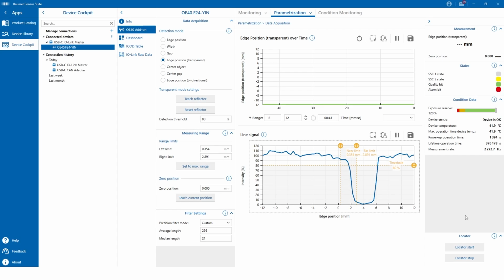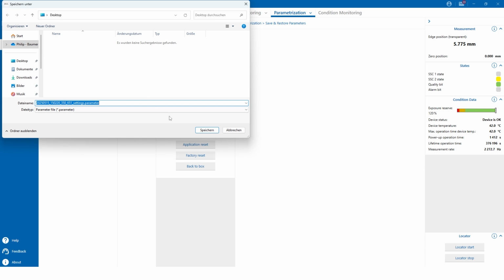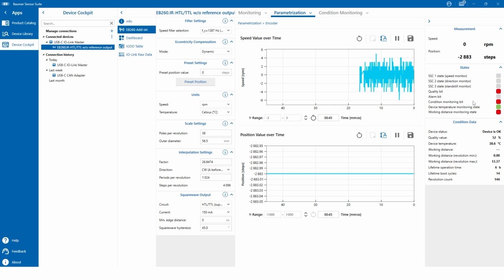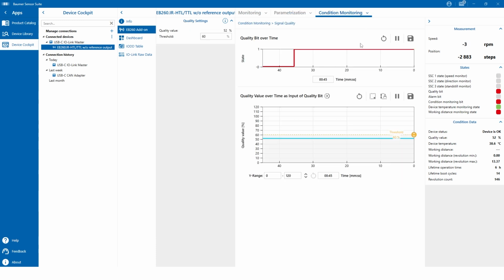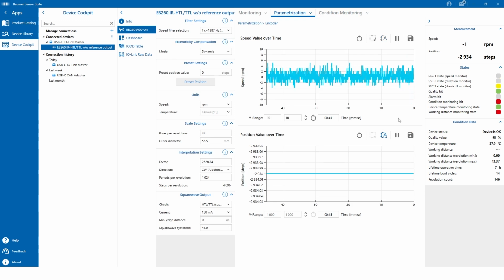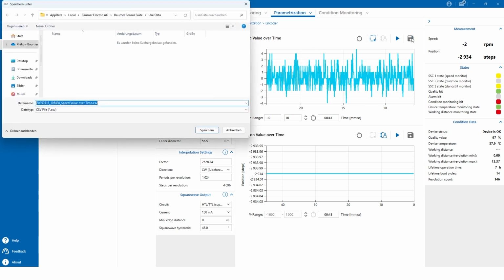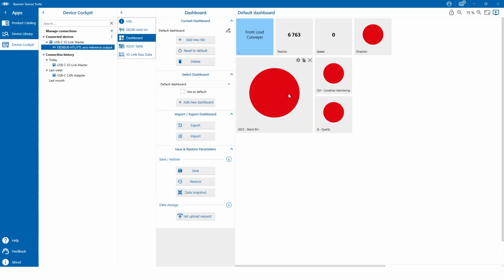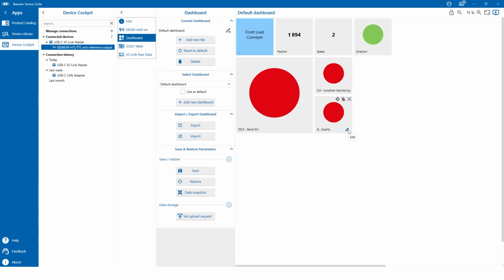Baumer | Baumer Sensor Suite Software | Parametrization use cases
The Baumer Sensor Suite enables parameterization of all IO-Link devices. Thanks to the seamless integration of web services, all available IODDs can be used. In this video we give you an overview of how the BSS helps you with your engineering tasks in your day-to-day work. Examples include the easy management of parameters, root cause analysis and dashboards for in-depth insights.​

​0:00 Introduction​
0:25 Parameter management​
0:55 Root cause analysis​
1:56 Dashboards for in-depth insights​